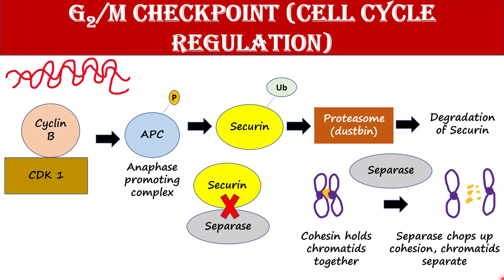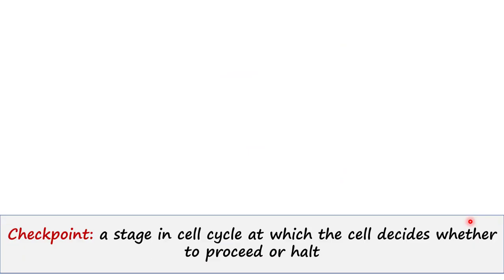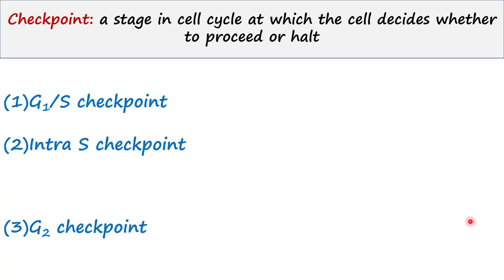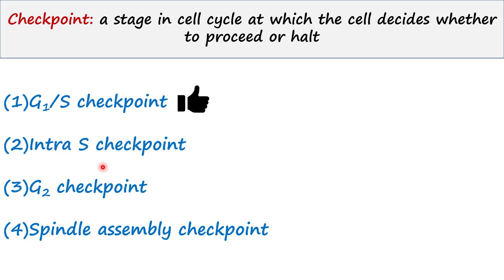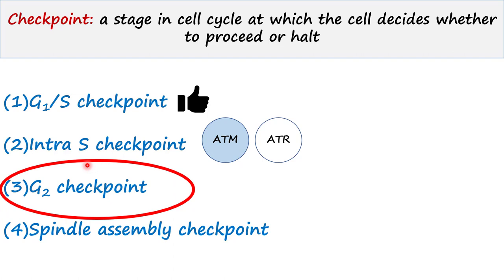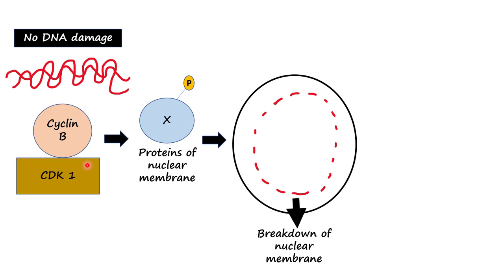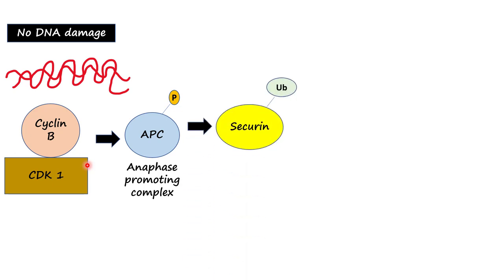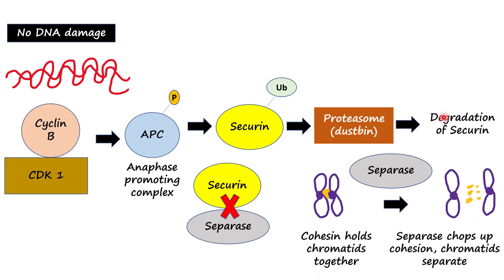G2/M Checkpoint | Cell cycle regulation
Role of protein kinase in regulation of cell cycle